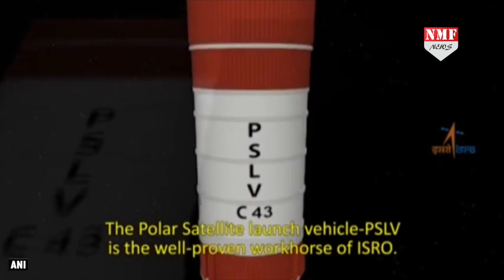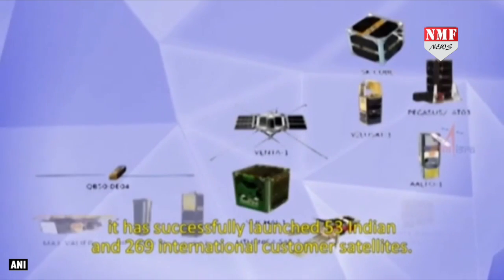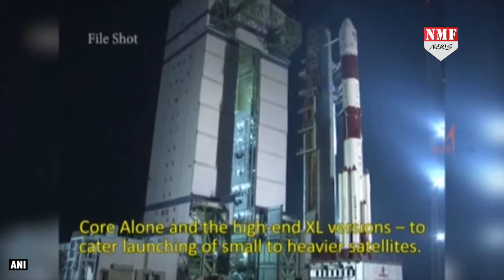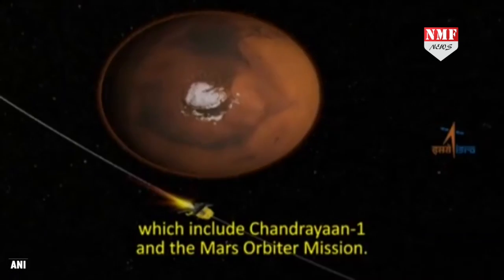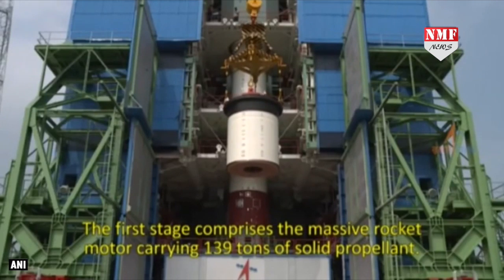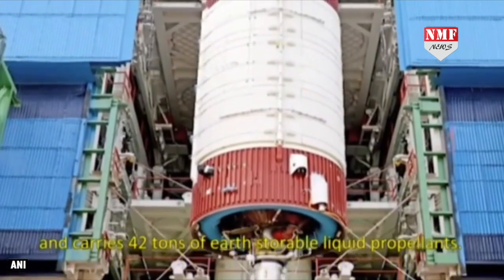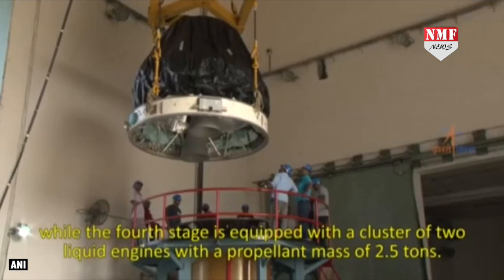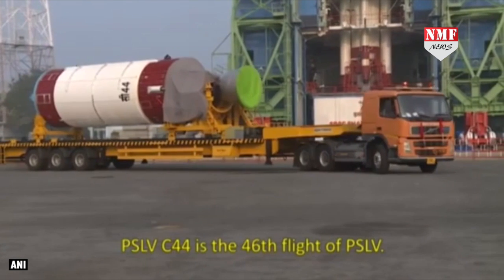ISRO आज Launch करेगा दुनिया की सबसे छोड़ी Satelite Kalamset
आज इसरो दुनिया के सबसे छोटे सैटेलाइट कलामसैट को लॉन्च करेगा. पोलर सैटेलाइट लॉन्च व्हीकल (PSLV) C-44 के तहत कलामसौट और माइक्रोसैट को श्री हरिकोटा स्थित सतीश धवन स्पेश सेंटर से लॉन्च किया जाएगा.